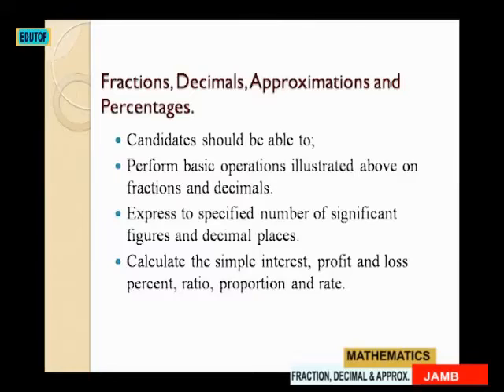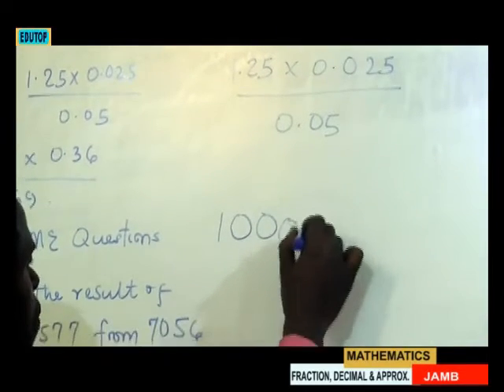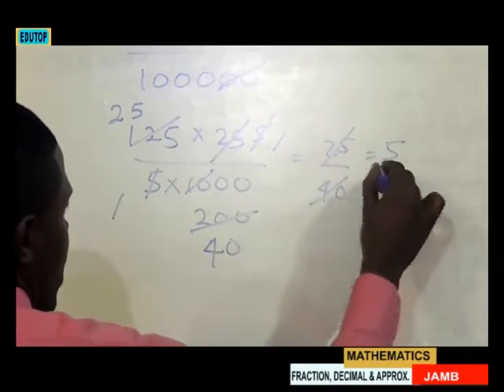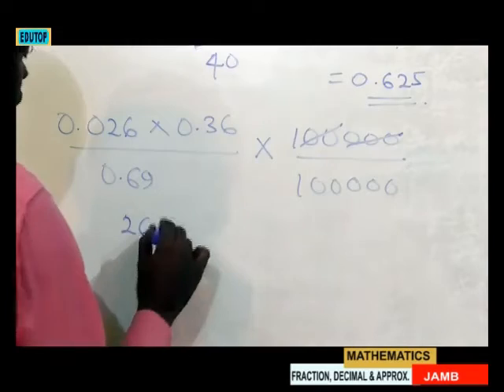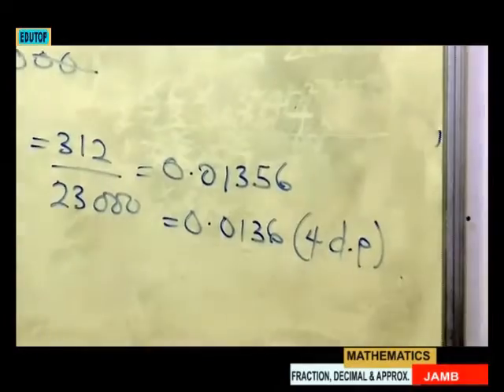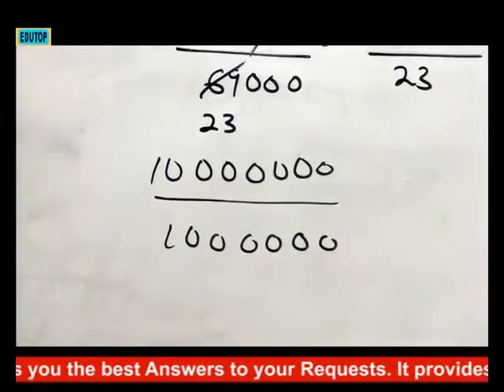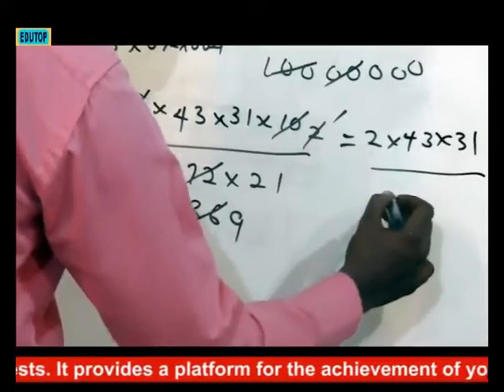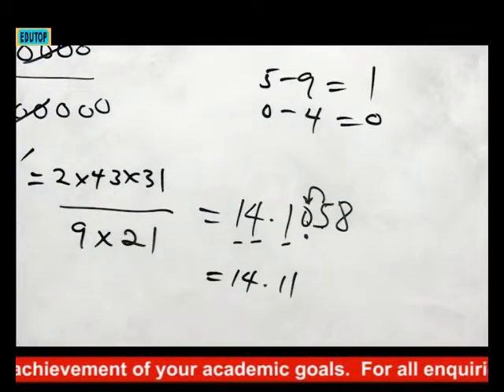(MATHEMATICS FOR JAMB STUDENTS PART 1) Lesson 3